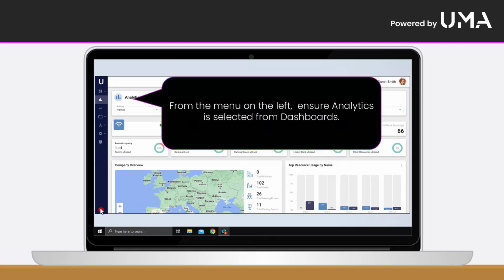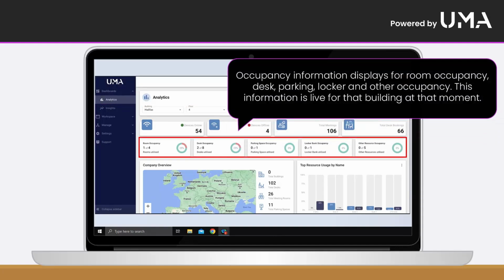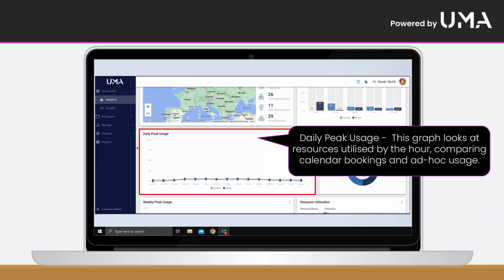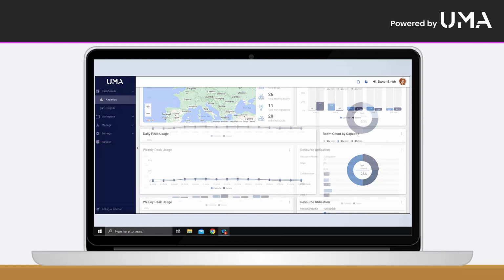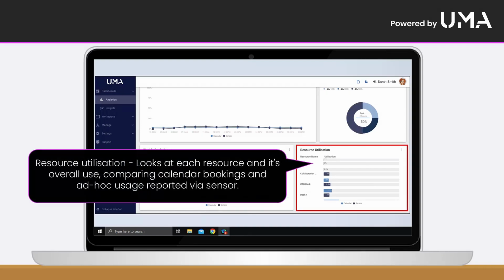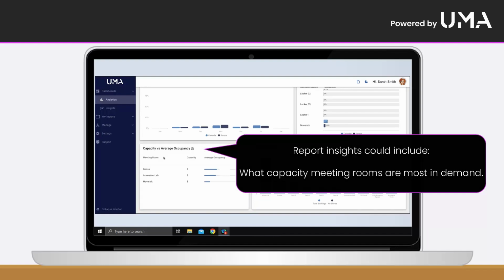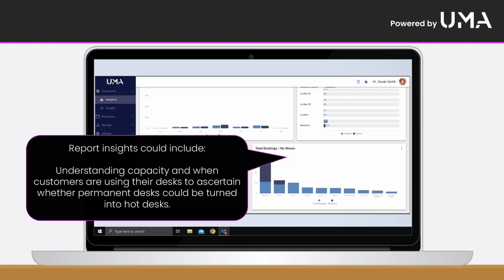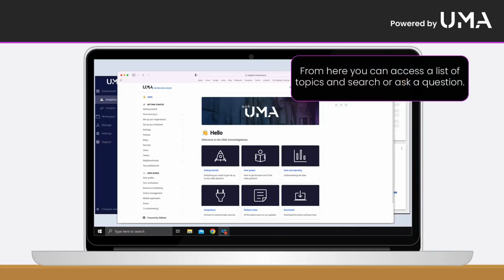UMA Vision - Analytics Overview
Transform your workspace with UMA's innovative management platform. Seamlessly blend hybrid work and discover up to 35% in cost savings.

Our innovative tools and features empower individuals and teams to collaborate effectively, regardless of their physical location.

UMA is an open platform and we integrate with both enterprise software and workplace hardware.
By seamlessly connecting to your workplace calendar, business chat services and video collaboration tools Ask UMA can deliver powerful user applications and data-driven insight.